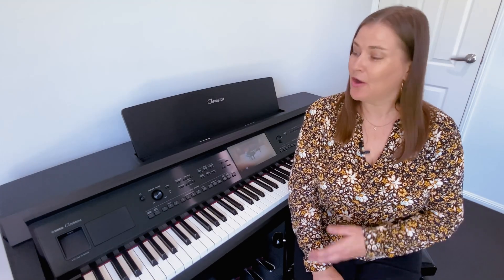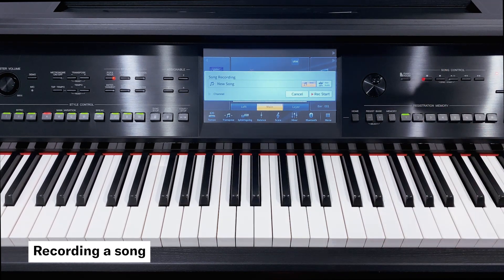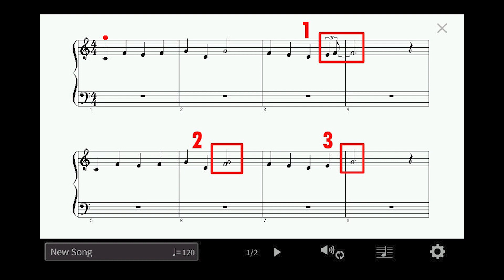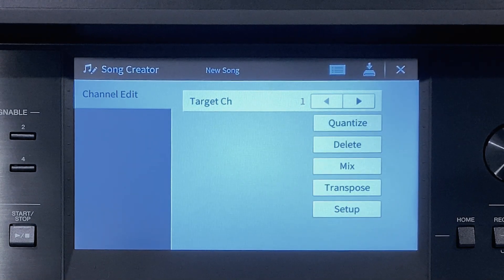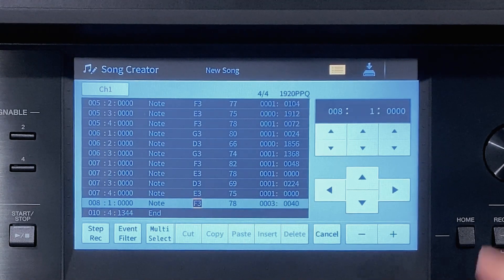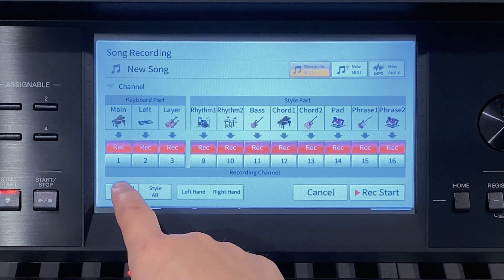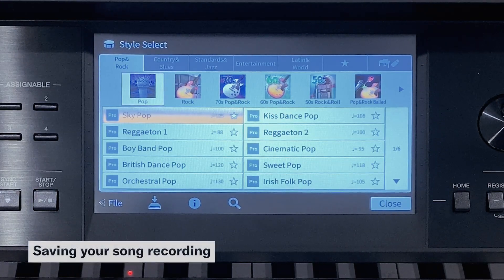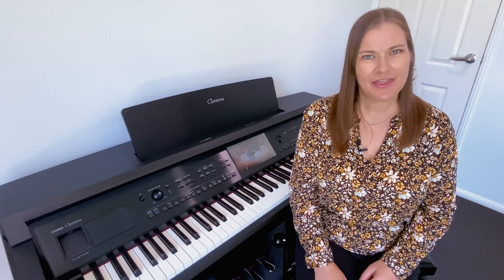Using the Score Editor - Clavinova Tutorials - Lesson #3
In this tutorial video Clavinova Teacher Christina, takes us through using the inbuilt score display to check accuracy and use as an educational tool to discover errors in your playing.

The video demonstrates on a Yamaha Clavinova CVP809. However, the same procedure can be followed on the CVP805, 709 and 609.

You can download a PDF or Dorico score to play along with the tutorial as well as follow along with a complete transcript here: